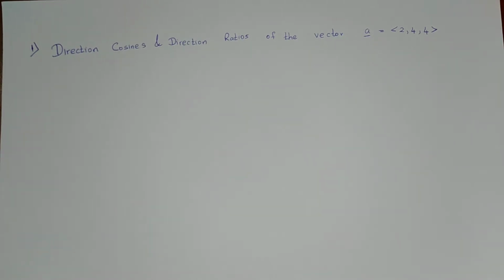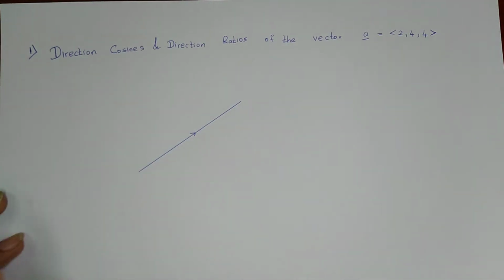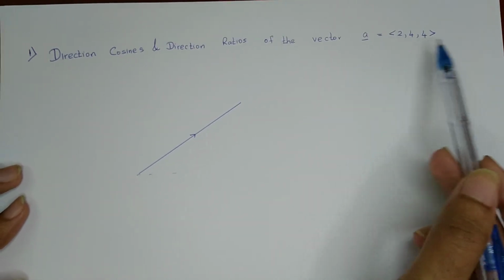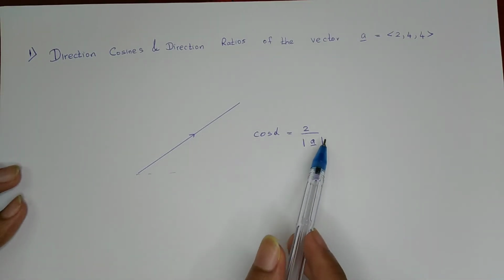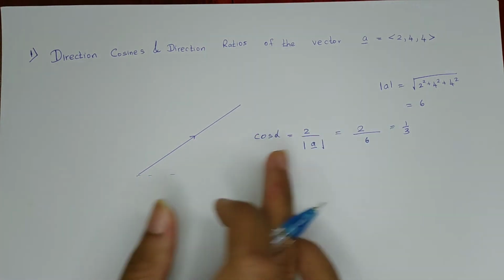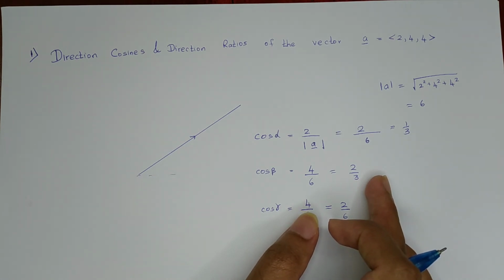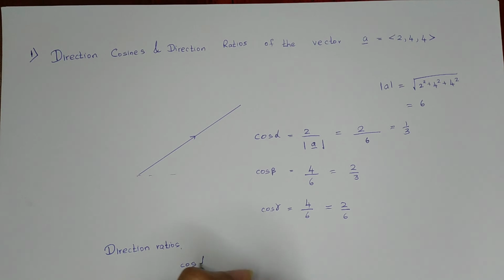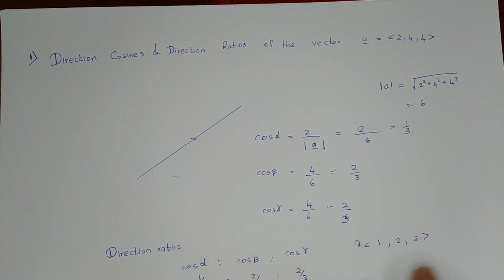Direction Cosines & Direction Ratios of a Direction Vector | Vector Question 1 | Expert Tutor